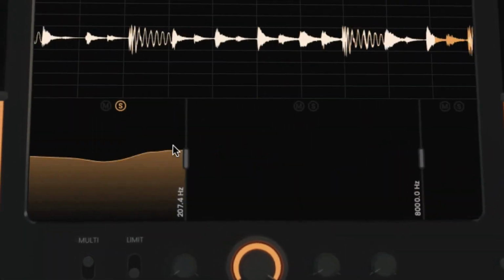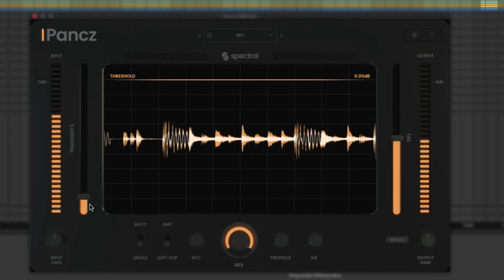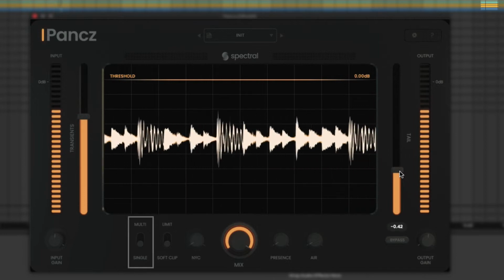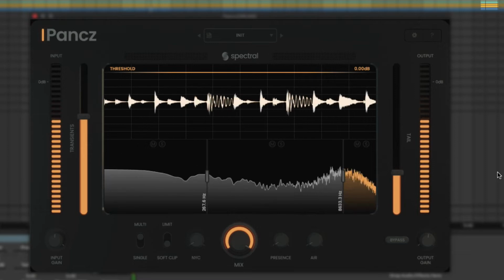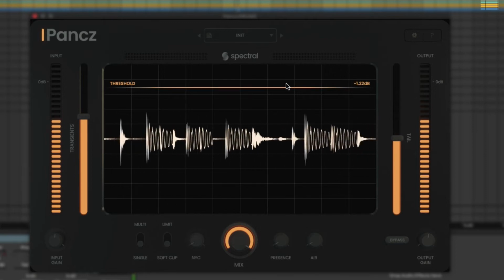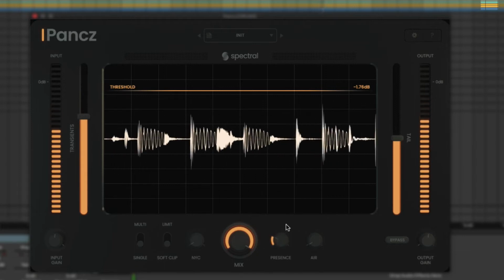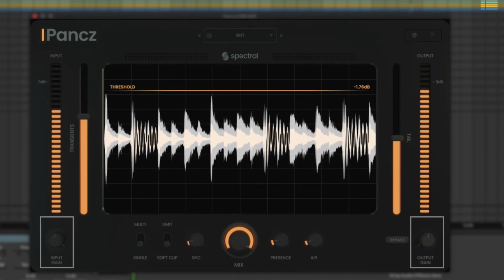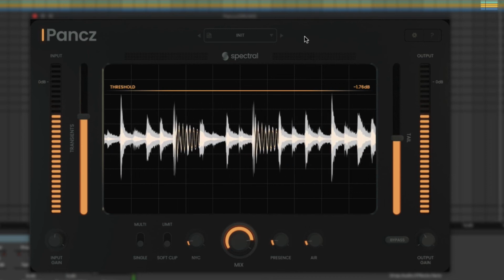Pancz Tutorial – Multiband Transient Shaper, NYC, Clipper/Limiter and EQ techniques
Pancz – pronounced “Panch” – is a one stop shop for controlling dynamics and power, combining multiband transient shaping with saturation, parallel compression and air EQ. In this video, we take you through how each control works.

You can buy Pancz, or download an unlimited seven-day trial,